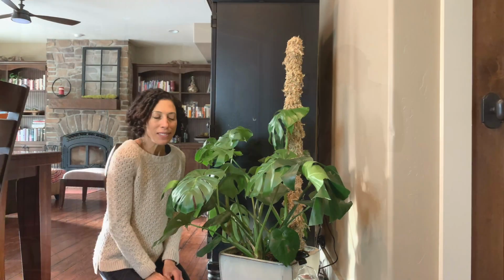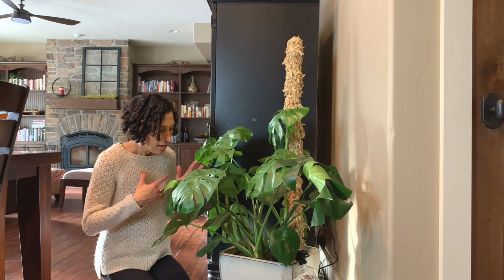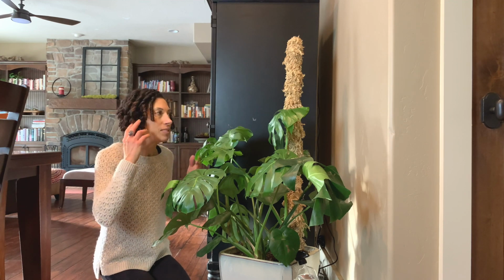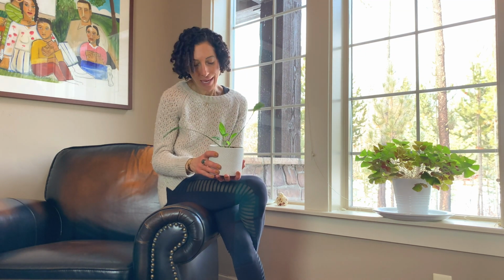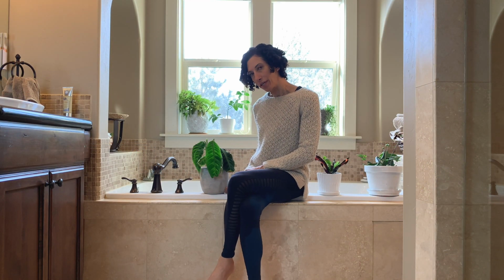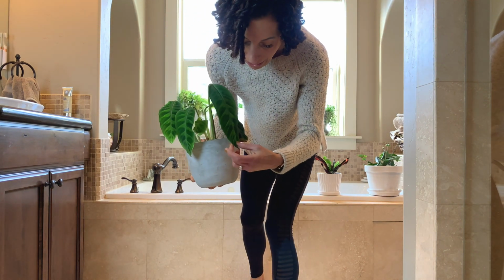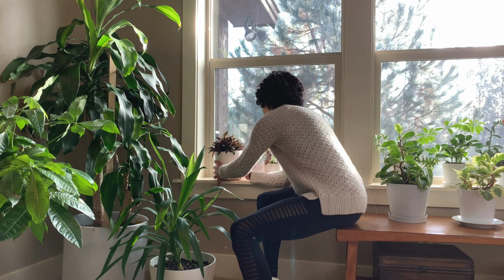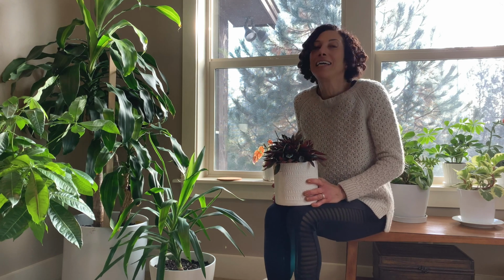Plant Tour! Plants I'm Currently Killing - Update!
🌿 It's time for an update on the plants I am currently struggling with!
Raising plants is not easy & sometimes they die!  A few months ago I showed you several plants that were on their last .. roots.  I'm back for a plant tour to update you on those plants & a few more that are giving me trouble.

💚 The good news is that some of these plants are now thriving because I found the conditions they prefer. Plant parenting is all about maintaining flexibility, staying in touch, & having a sense of humor!

❓Specific questions? Leave them in the comments below!
It helps my videos get shown to more plant people!

Plants I highlighted ::
Monstera Deliciosa
Spathiphyllum / Peace Lily
Calathea Warscewiczii
Peperomia Caperata 'Rosso'
Avocado Plant

Product Recs ::
My favorite humidifier :: the Stella by Missed Supply